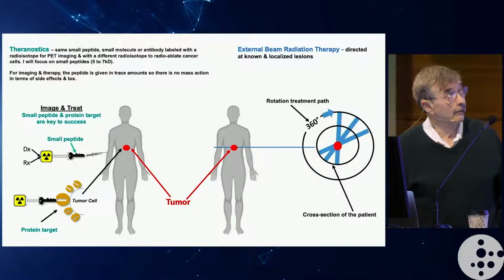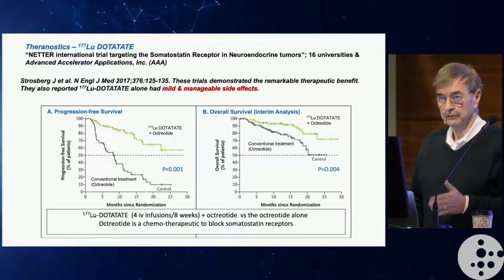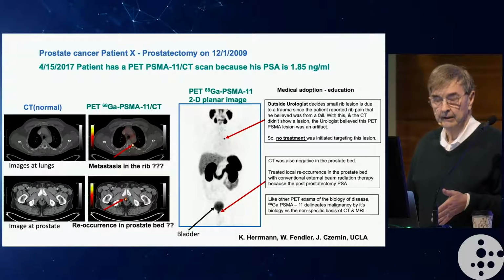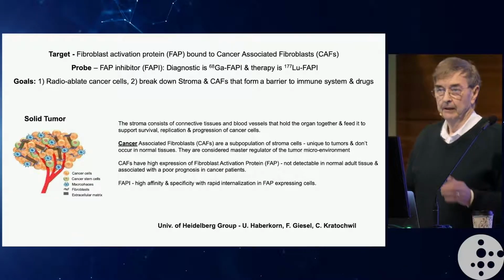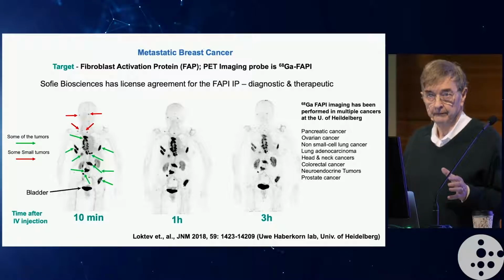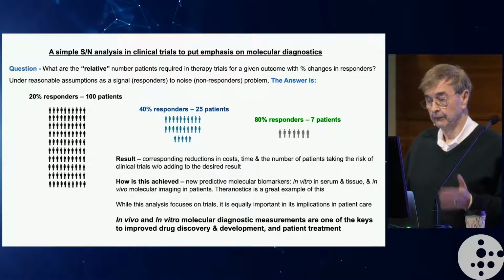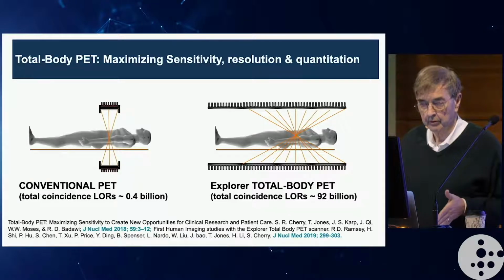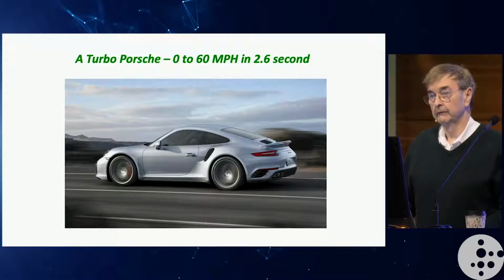Session 3: Michael Phelps, PhD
Michael Phelps, PhD | David Geffen School of Medicine, UCLA
"Theranostics: Molecular Imaging with PET and Radio-Isotope Ablation of Cancer Cells in Patients Using the Same Small Peptide"